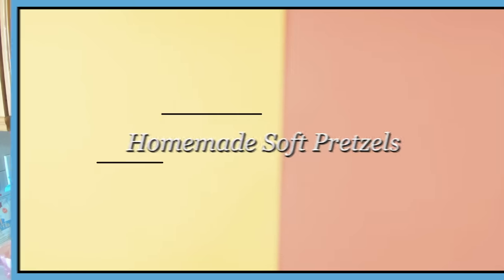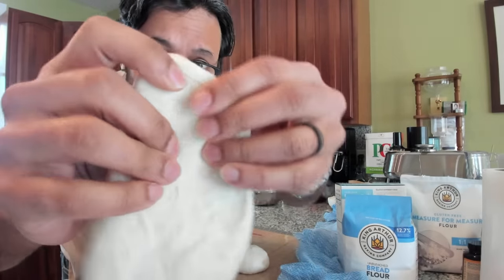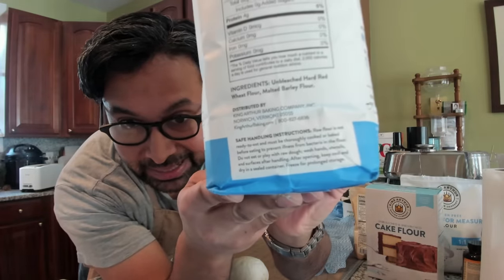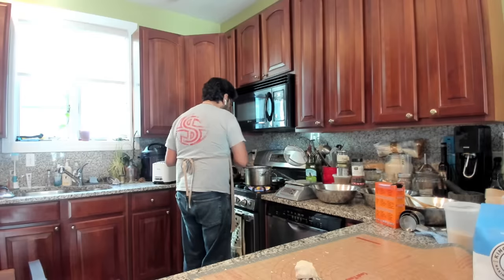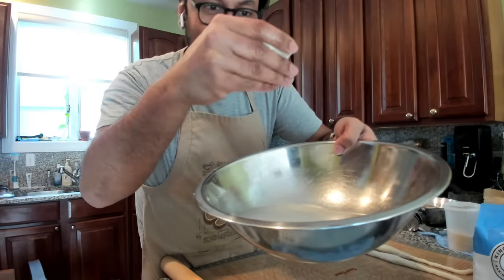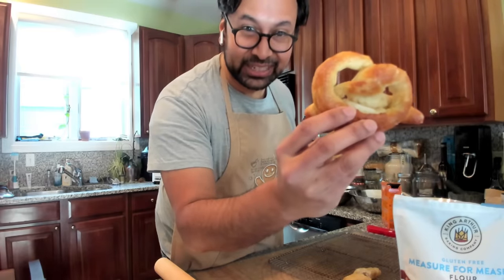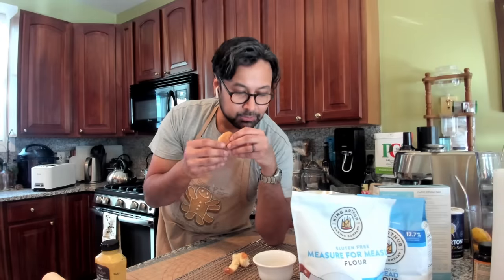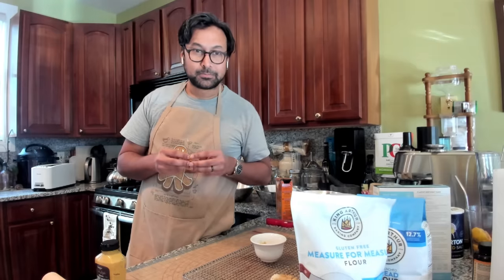Homemade Soft Pretzels | Chemists in the Kitchen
This episode of Chemists in the Kitchen is soft, chewy, and fresh out of the oven! Watch as our chemist (plus one biologist and one physicist) experiment with different types of flour to see how varying gluten content affects their ability to bake delicious soft pretzels.

About the Scientists:
Sudeep Agarwala is a synthetic biologist specializing in yeast genetics at Ginkgo Bioworks. In addition to being an amateur baker, he also writes about biology and technology.

Kevin Aptowicz is professor of physics at West Chester University of Pennsylvania where he does research on soft matter physics and teaches a course called Food, Fire, and Physics that explores the science of cooking.

Julie Pollock is an associate professor of chemistry at the University of Richmond where she leads a lab that studies breast cancer and inflammatory disease development and progression.

Pretzel Recipe:

Ingredients
1 1/2 Cups Flour (For bread flour,180g; for cake flour, 180g; for 1-to-1 flour, 222 g)
2 Tsp Dry Active Yeast
1 Tsp Granulated Sugar
1 Tsp Salt
~1/2 Cup Hot Water (around 130° F)

For Baking
Cornmeal
8 Cups Water
1/4 Cup Baking Soda
2 Tbsp Sugar
2 Tbsp Liquid Egg Whites (beaten until foamy)
Kosher Salt

Instructions
Stir together flour, yeast, sugar, and salt in the bowl of stand mixer. Add in hot water and knead until a ball forms. Knead approximately 1 more minute.

Coat a bowl with cooking spray and place the dough in it, turning to coat completely. Cover the bowl with plastic wrap or a towel and let rise until doubled in size, about 1 hour.

Punch down dough and turn out onto a lightly floured surface. Separate into 4 even pieces.

Roll the dough into a 20-22 inch rope. Form the pretzel shape.

Preheat oven to 400 F. Prepare a baking sheet with parchment paper sprinkled with cornmeal.

Cover shaped pretzels with a towel while bringing water to a boil. Stir in baking soda and sugar. It will foam so be careful!

Boil pretzels (1-2 at a time) for 30 seconds; flip over and boil another 30 seconds. Place on the prepared baking sheet. Repeat with other pretzels.

Brush the top of each pretzel with the beaten egg white and sprinkle with kosher salt.

Bake until dark golden brown approximately 12-15 minutes.